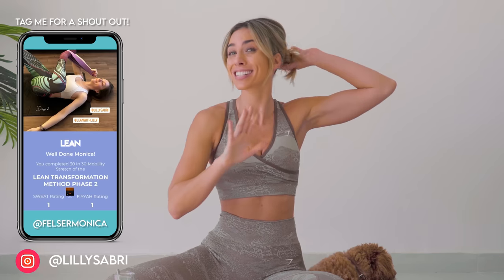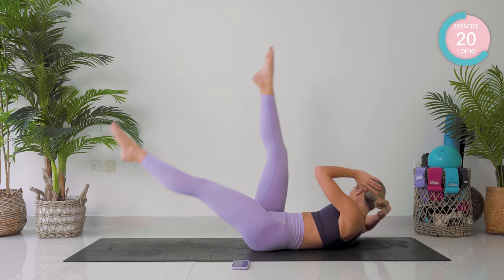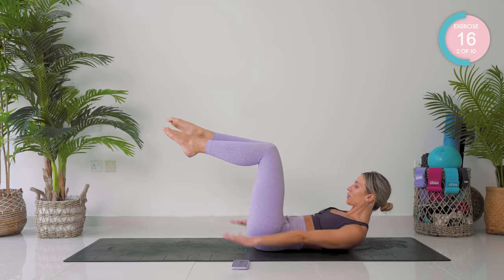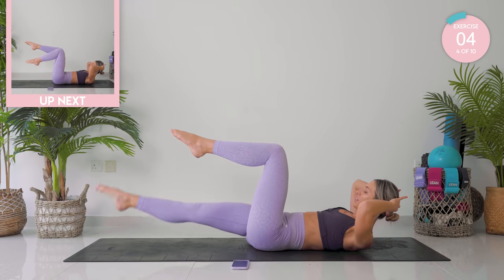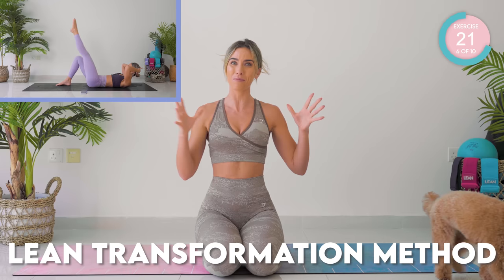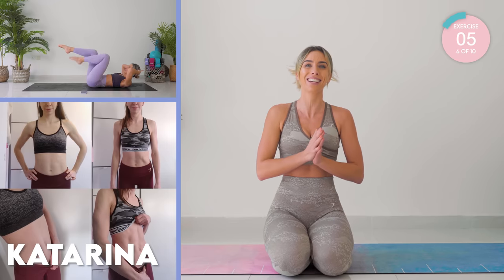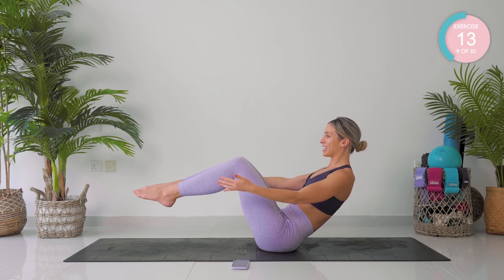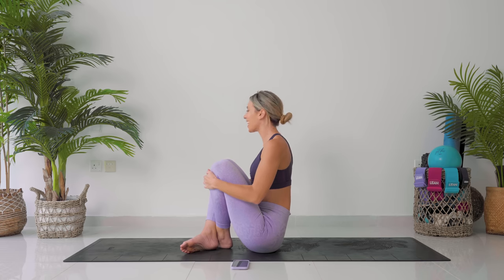ABS PILATES WORKOUT 🔥 Flat Stomach Tone & Belly Fat Burn | 5 min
This abs pilates workout challenge will help you tone your a flat stomach and burn belly fat with no equipment needed. It's an intense 5 minute at home pilates workout to get you ready for summer, tighten and sculpt. For the best abs fat loss results, do this with my longer fat burn workouts on the LEAN App and healthy nutrition.

0:00 Intro
0:43 Exercise 1 of 10
1:17 Exercise 2 of 10
1:47 Exercise 3 of 10
2:17 Exercise 4 of 10
2:47 Exercise 5 of 10
3:17 Exercise 6 of 10
3:47 Exercise 7 of 10
4:17 Exercise 8 of 10
4:47 Exercise 9 of 10
5:17 Exercise 10 of 10
5:47 Outro

1. Being in calorie deficit
2. Cardio/ HIIT workout (I often call these Fat Loss/Burn workouts on my channel)
3. Resistance training and specific muscle targeted workouts. To strengthen and develop specific muscles.